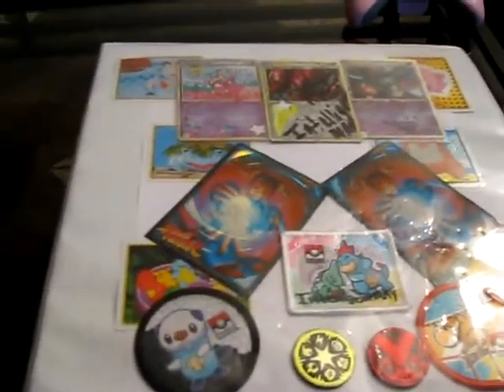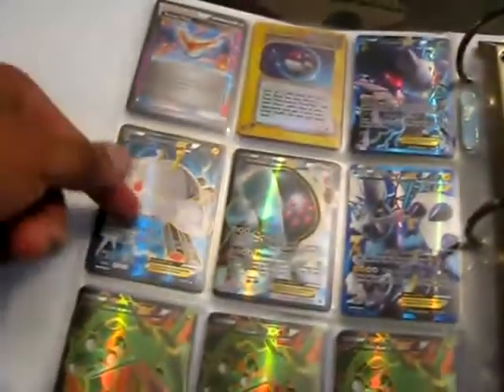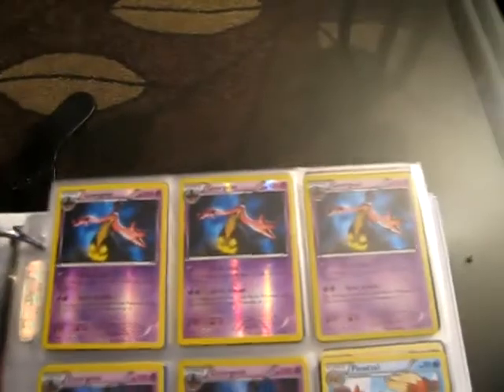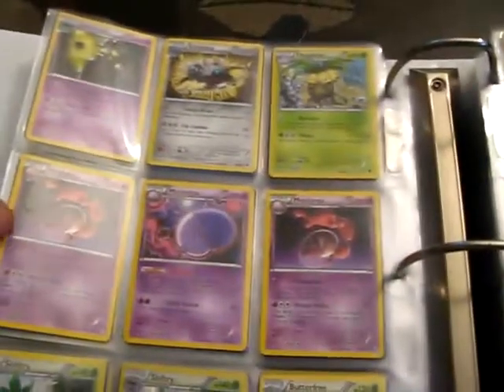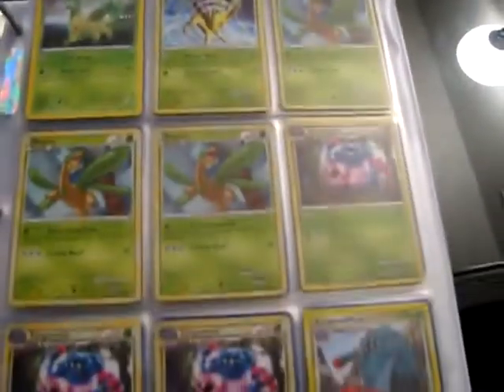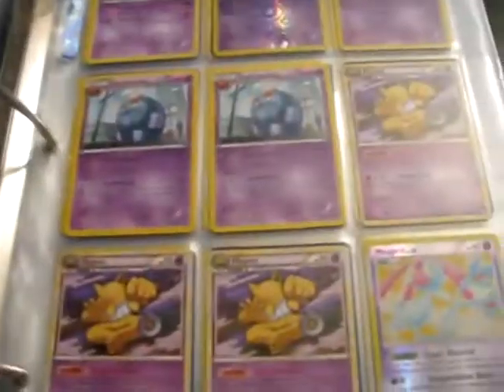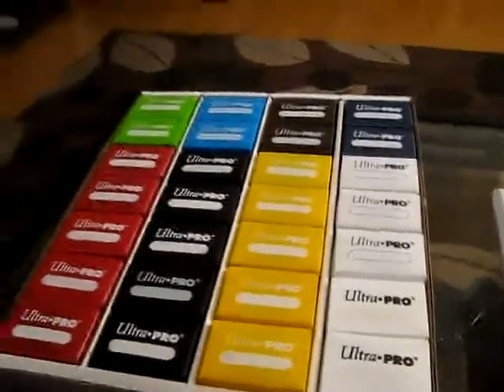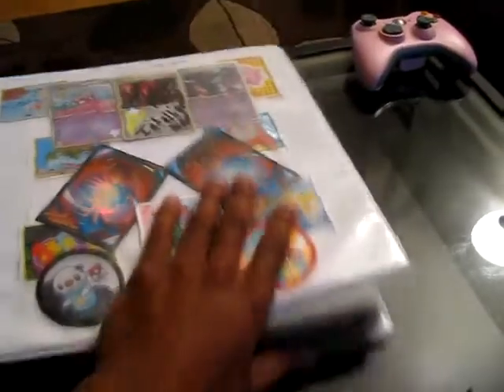Pokemon Trade Binder 6-23-2014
Major wants:

Full Art Darkrai EX
Full Art Landerous EX
Full Art Keldeo EX
Reverse Max Potion

PM or comment for trades!